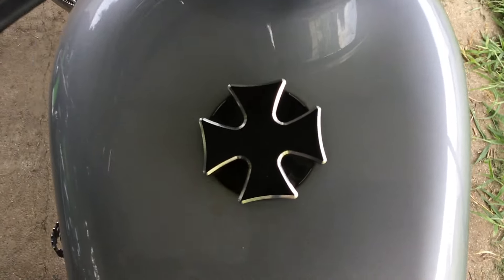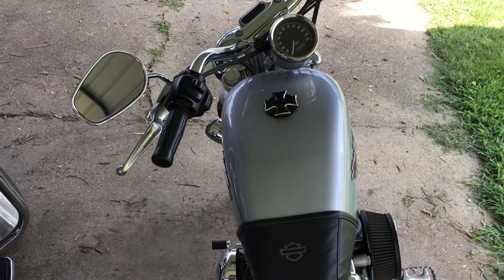Saddle Tramp was right.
Saddle Tramp said in one of his videos that if you buy an old Harley you will have content for your channel. He was correct. I bought this 1999 XL1200C. It had a couple minor problems. A couple more have come up. If you want to see somegood content check out his channel.